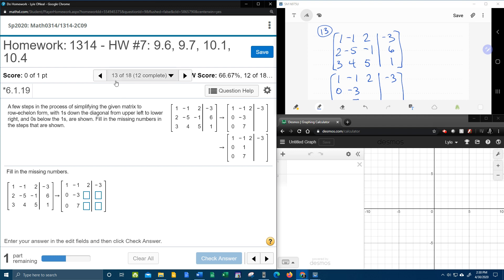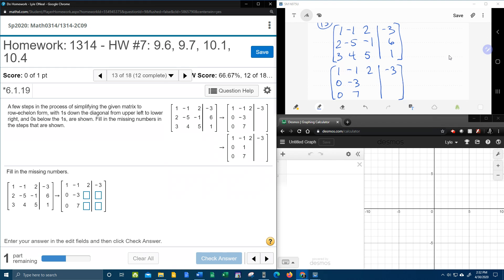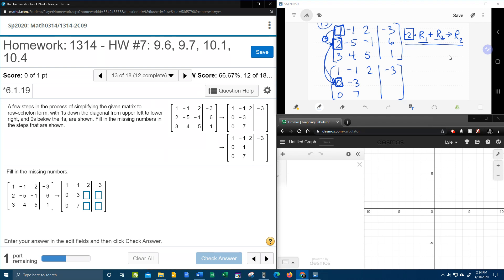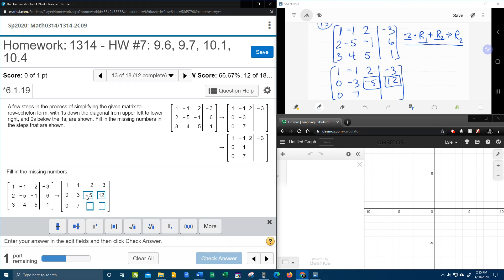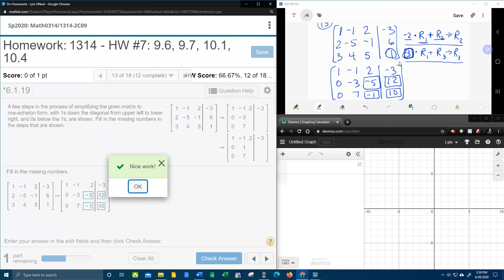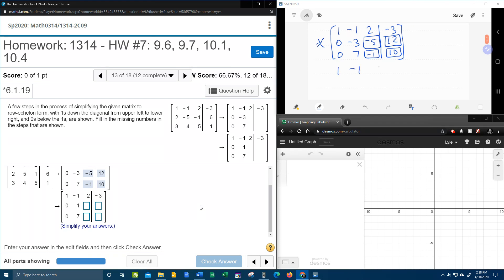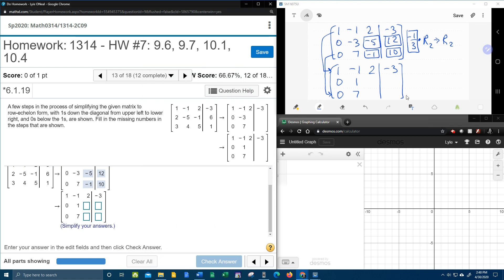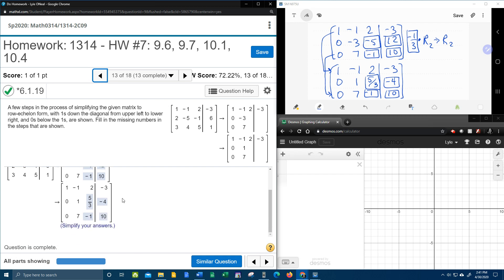College Algebra - MyLab Math - HW#7: Question #13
Using row operations to transform a matrix into row echelon form.